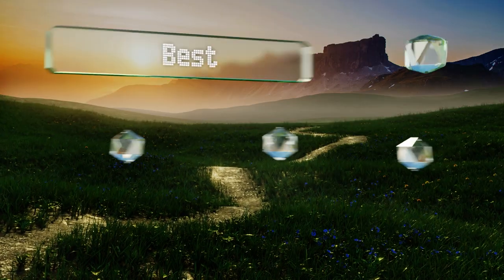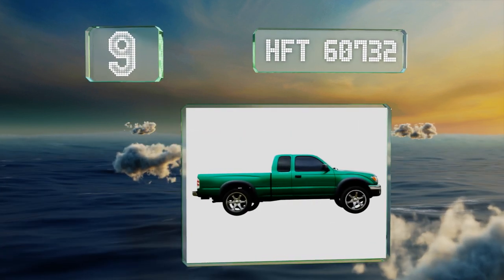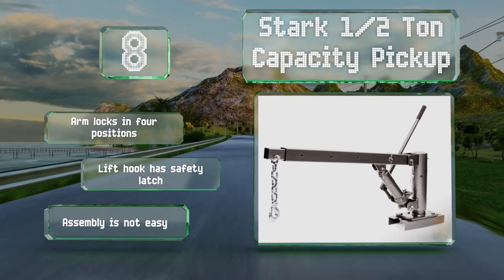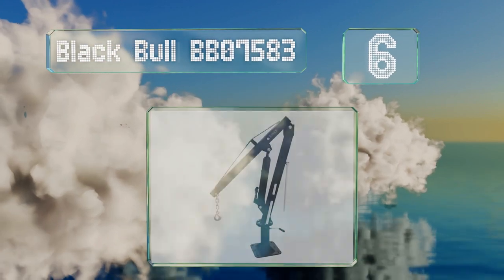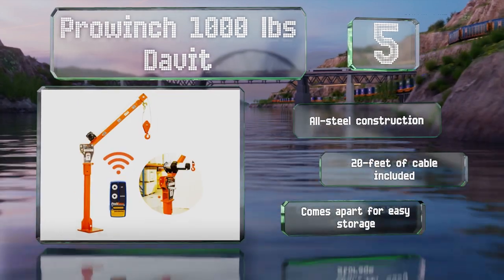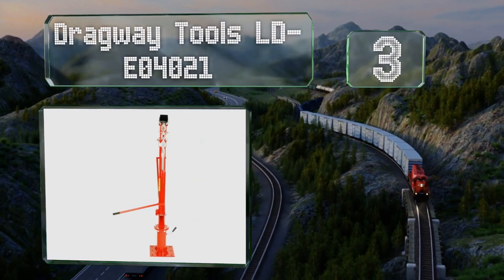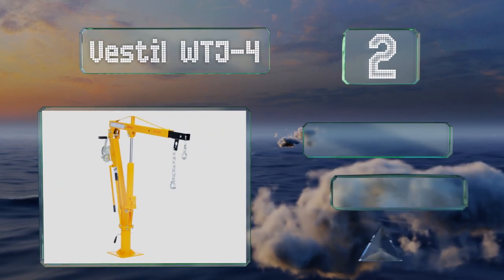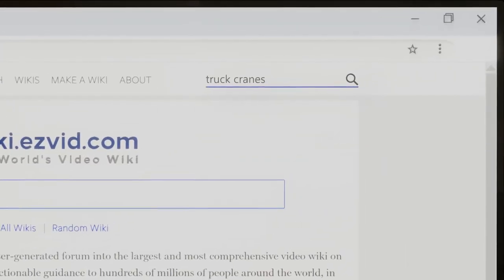10 Best Truck Cranes 2020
Our complete review, including our selection for the year's best truck crane, is exclusively available on Ezvid Wiki.

Truck cranes included in this wiki include the prowinch 1000 lbs davit, black bull bb07583, apex hmc-1000, stark 1/2 ton capacity pickup, dragway tools ld-e04021, prohoists ph-2000, hft 60732, maxxhaul 70238, gorillabac 3803, and vestil wtj-4.